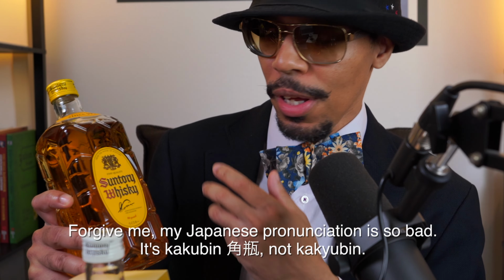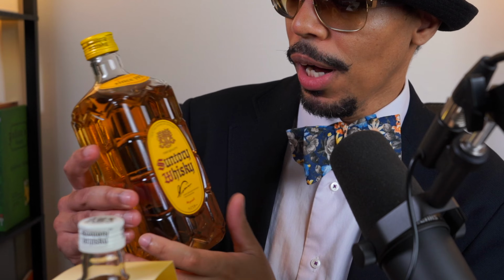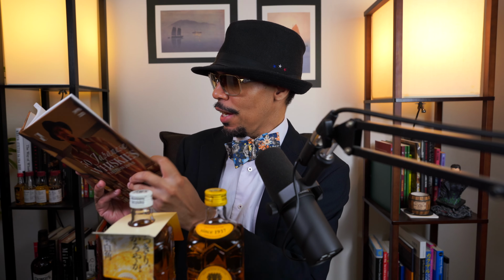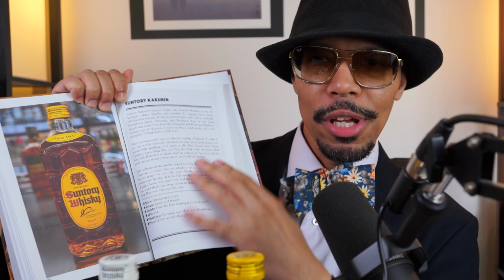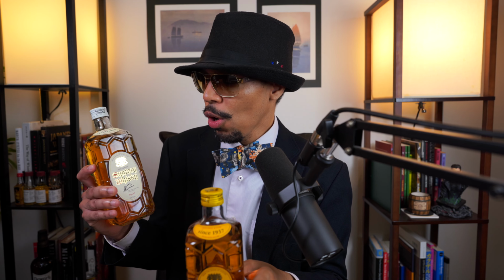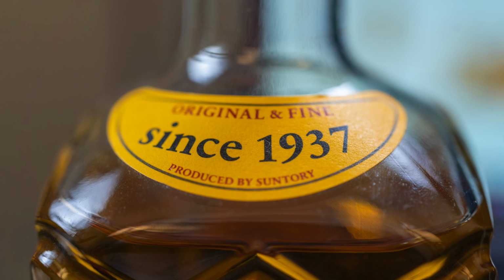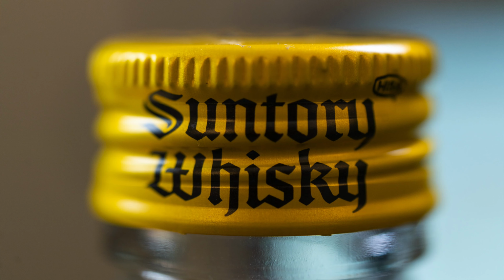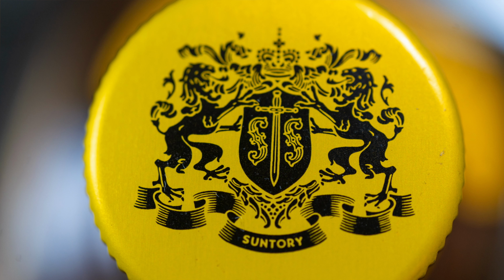EP47 Suntory Kakubin 角瓶 Whisky Review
Kakubin was first created in 1937 by Shinjiro Torii, Suntory's founder and first Master Blender. Though initially named "Suntory Whisky," it was known lovingly as Kakubin, or "square bottle," due to its unique design. That name and square-cut, tortoise-shell design have remained for more than 80 years, a symbol of Suntory's commitment to unwavering quality. With a sweet aroma, rich flavor, and dry finish, Kakubin is a highly versatile whisky, and the Kakubin highball is the go-to for many Japanese when they go out for a night of food and drink.

Kakubin is a well-balanced blend of bourbon barrel whiskey from Yamazaki and Hakushu Distillery, and is characterized by its sweet aroma, richness, and dry aftertaste. The deliciousness is further enhanced by making it into a highball.

Capacity: 180ML bottle / 700ML bottle / 1.92L plastic bottle / 2.7L plastic bottle / 4L plastic bottle / 5L plastic bottle
*5L PET bottles are limited to restaurants

ABV: 40%

Timestamps
00:00 Start
00:19 Introduction
01:06 Video sponsor
01:35 "50 Japanese Whiskies" book
01:59 Suntory Kakubin Clear & Smooth (White Label)
03:33 Suntory Kakubin pour
04:24 "50 Japanese Whiskies" book, Kakubin review excerpt
06:17 Nosing
06:28 Palate
09:00 Price
10:19 Closing comments

Buy the books, now on Amazon
"50 Japanese Whiskies: Tasted in Japan"
"The Ideal Bartender: Centennial Edition"
"Julian's Recipes: Centennial Edition"

F A C E B O O K G R O U P

BUY ANYTHING IN MY YOUTUBE STUDIO!

EDITING COMPUTER
➤VIDEO EDITING COMPUTER: 2021 Apple M1 Pro MacBook Pro

CAMERA:
➤MAIN 4K CAMERA: SONY α7C
➤CAMERA TRIPOD: Manfrotto Compact Light Aluminum 4-Section Tripod
➤CAPTURE CARD FOR α7C WEBCAM: Elgato HD60 S+

CAMERA LENSES:
➤Sigma 56mm for E-Mount (Sony) Fixed Prime Camera Lens
➤Sony SEL35F18 35mm f/1.8 Prime Fixed Lens
➤Sony SEL30M35 30mm f/3.5 e-mount Macro Fixed Lens
➤Sony SELP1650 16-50mm Power Zoom Lens

MICROPHONES:
➤MAIN STUDIO BROADCASTING MIC: SHURE SM7B
➤YOU NEED THIS FOR STUDIO MIC: Cloud Microphones Cloudlifter CL-1 Mic Activator
➤YOU NEED THIS FOR STUDIO MIC: Focusrite Scarlett Solo (3rd Gen) USB Audio Interface
➤SHOTGUN MIC: Rode VideoMicPro
➤LAVALIER MIC: Rode smartLav+ Omnidirectional Lavalier Microphone

LIGHTING:
➤RGB LED LIGHT: Falcon Eyes F7 with Honeycomb Grid and Softbox
➤LED LIGHT: YONGNUO YN300 III LED Video Light with 5600k Color Temperature
➤LED LIGHT DIFFUSER: SB300 Softbox Diffuser for YONGNUO YN300 III
➤LIGHT STAND: NEEWER 75"/6 Feet/190CM Photography Light Stand